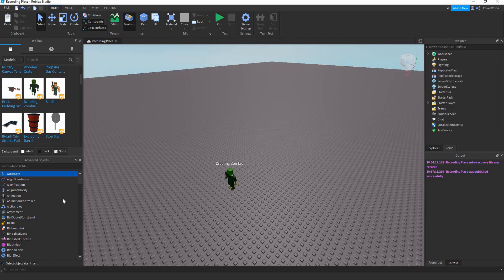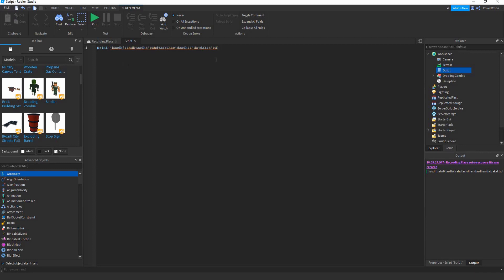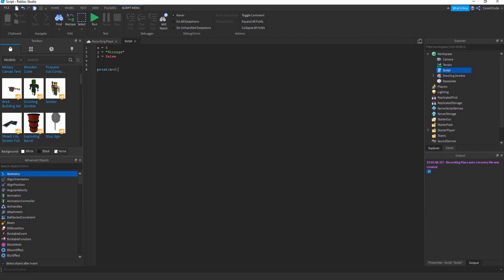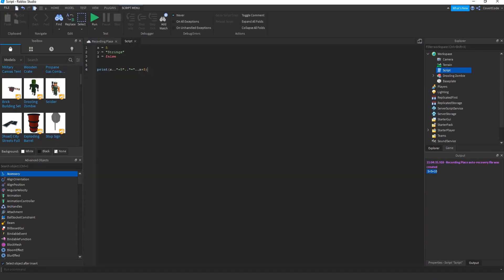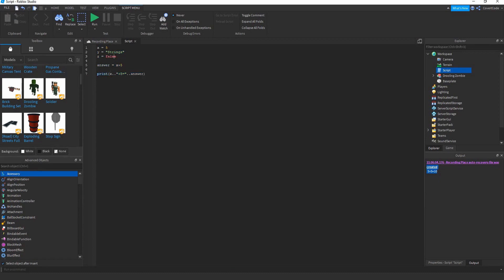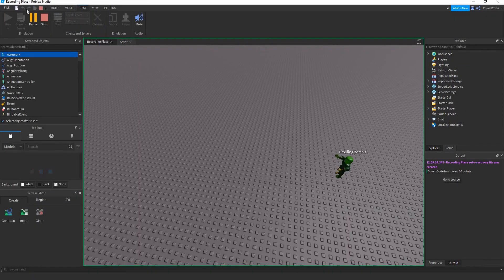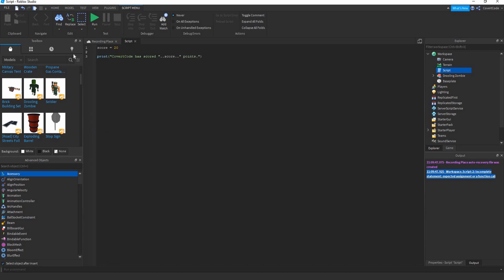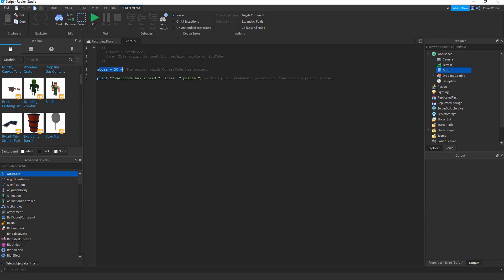Roblox Scripting Basics | Printing, Variables & Comments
This series will explain to you everything you need to know about the basics of Roblox Scripting, and its aim is to get you ready for more advanced lessons.
In this episode, printing, variables and comments are explained.

Want to learn how to make money on Roblox and become successful?

If you've ever wanted to make games on Roblox but don't know how to script, this series is for you! I'm an experienced Roblox developer who has gotten a multitude of requests to create a YouTube channel on development and learning, so I decided to make this series which will get even the most unfamiliar people right on track!